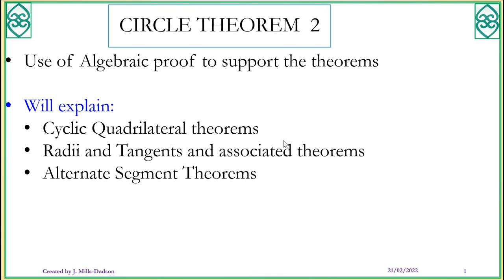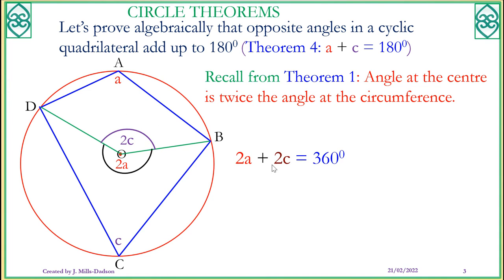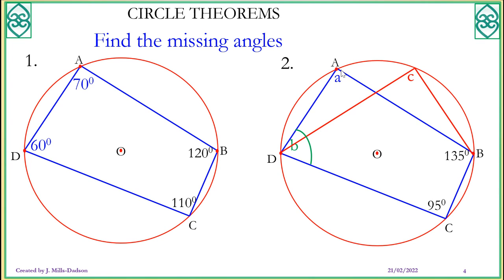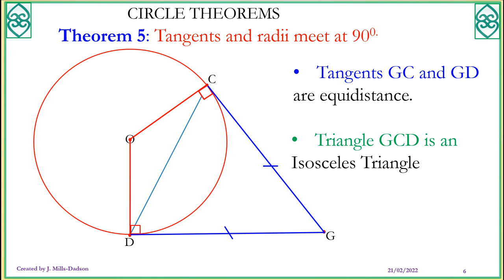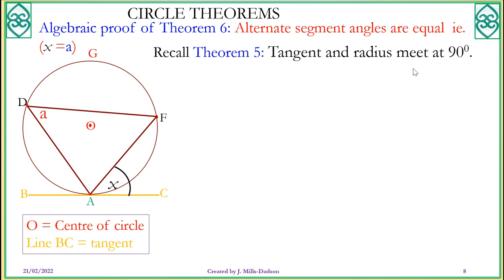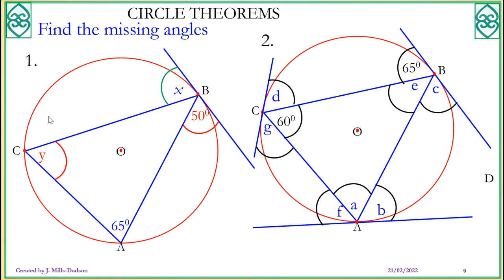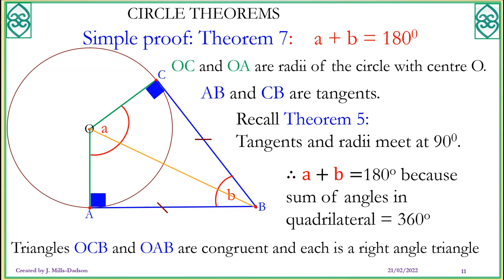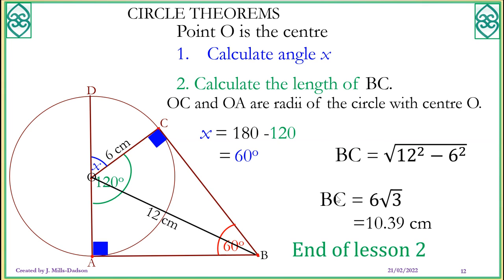Circle Theorems 2 - cyclic quadrilateral, alternate segment etc.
This covers 4 circle theorems with proofs.
Colourful animation with narratives to bring life and meaning to explaining abstract concepts.
1. Cyclic Quadrilateral Theorem
2. Alternate segment Theorem
3. Tangent and Radius Theorem
4. Other related Theorem